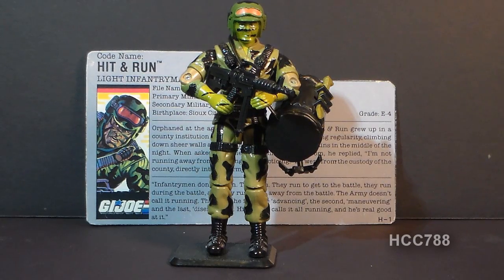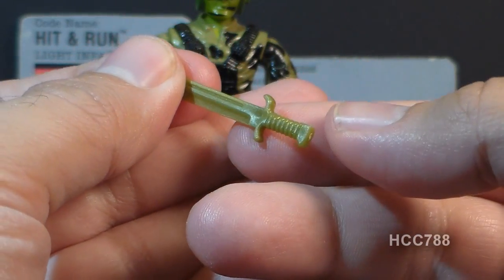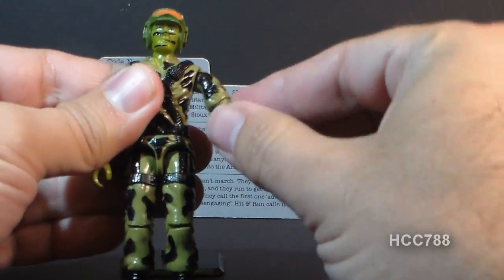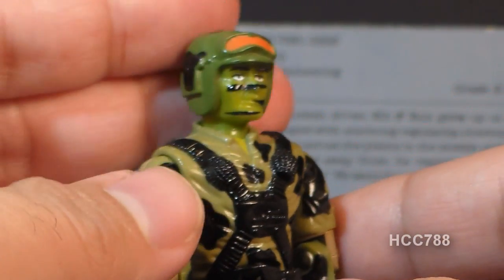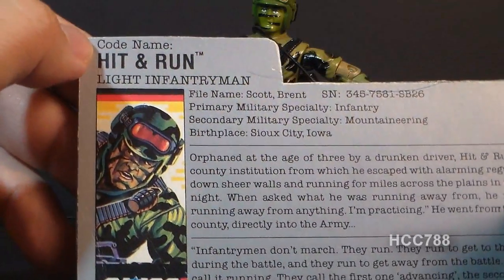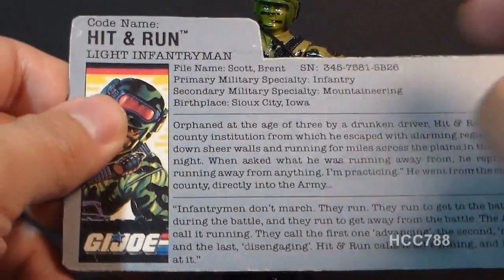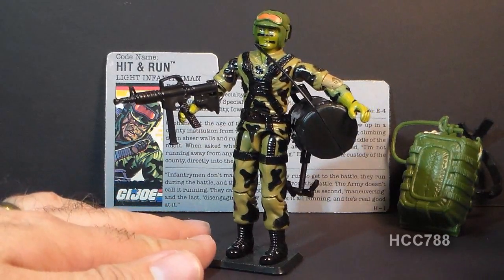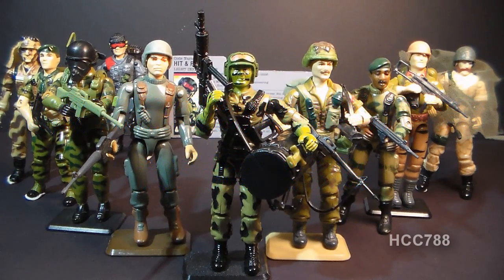HCC788 - 1988 HIT & RUN - Light Infantryman - vintage G. I. Joe toy review! S02E40